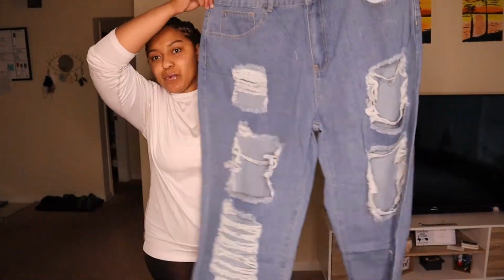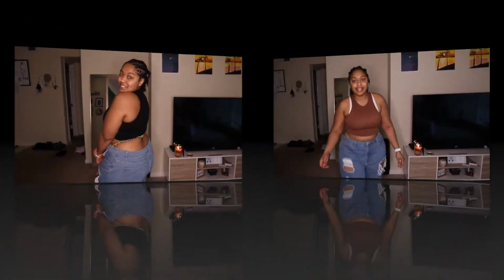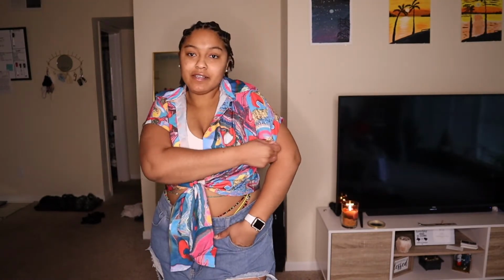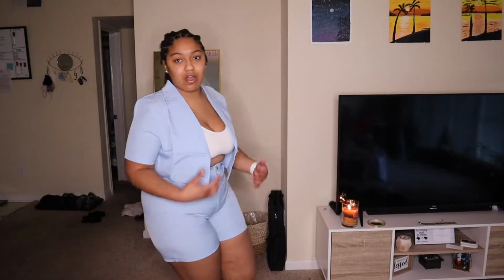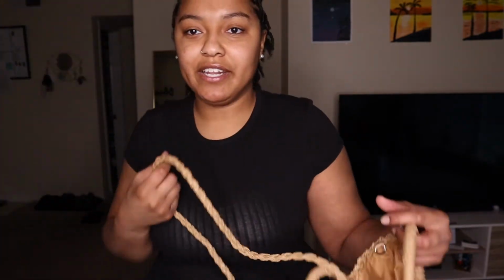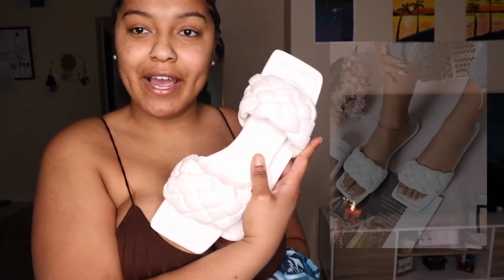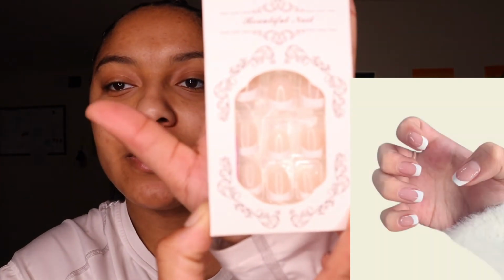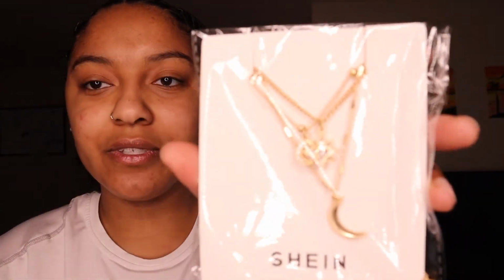SHEIN Try On Haul **Plus size**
Today I will be doing a Shein try on haul .

Loc Journey:
7/16/21 | 120  locs | comb coil | 8 years natural